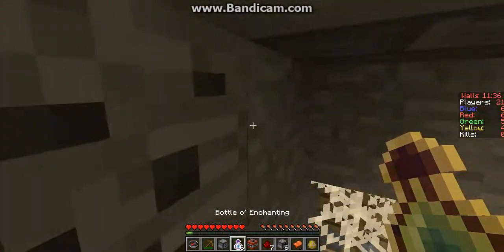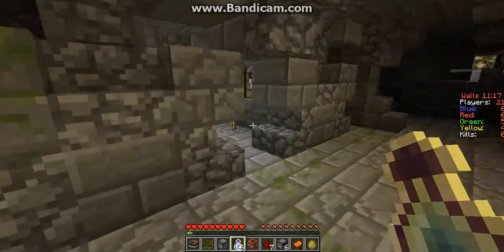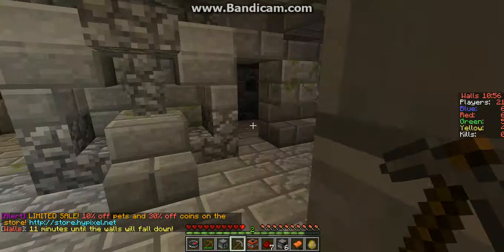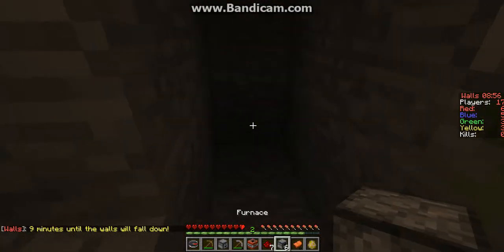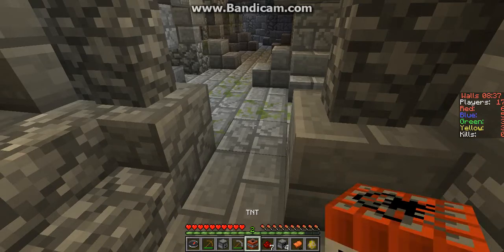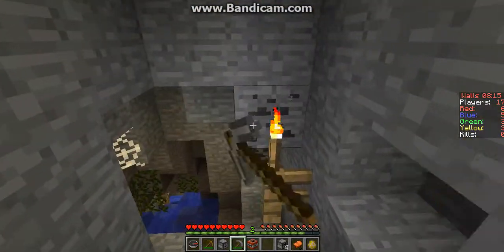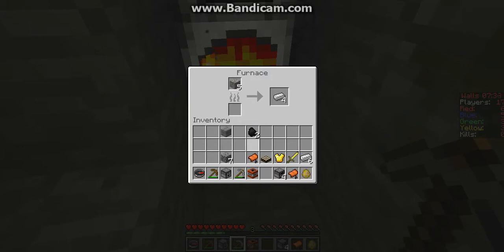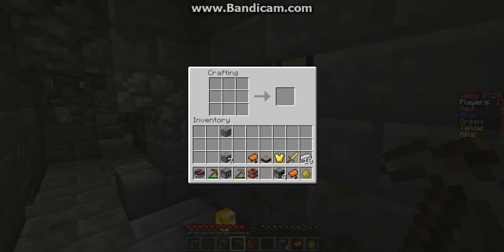The Walls Doods Part 1 Iron Every Where And Horses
This Is the walls a awesome mini game when fun is cool